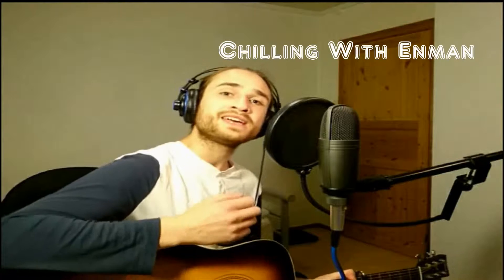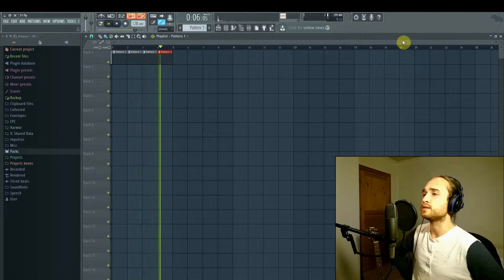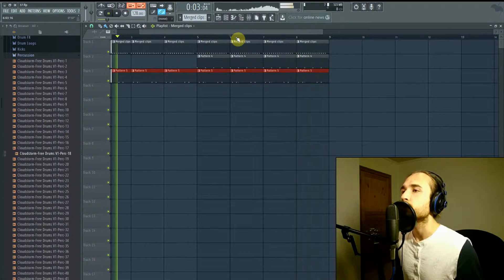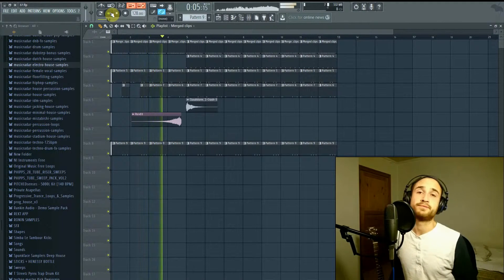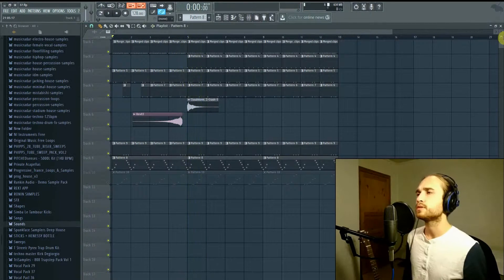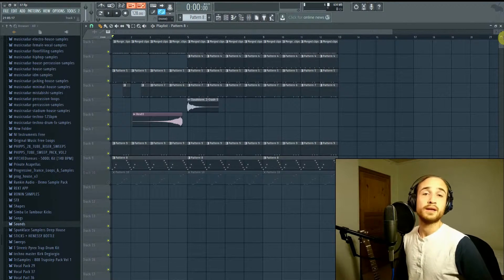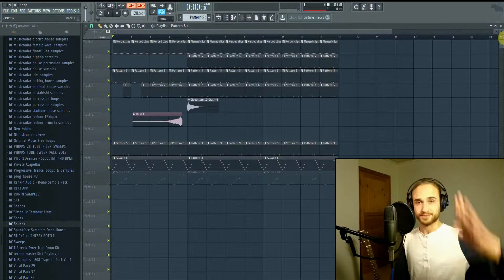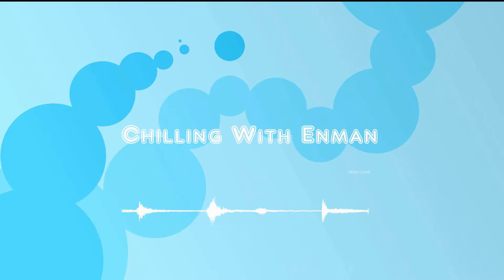For the House! (Real Real Estate Shit)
In this video I am chilling to a 4 to the floor kick drum which gradually transforms.

Software used:

- FL Studio 12 (sound editing)
- VSDC free Editor (video editing)
- BB Flashback Express Free (screencapturing)
- Gimp 2 (picture editing)

Hardware used:

- Sony Z1 (webcam)
- Presonus Audiobox USB (microphone & soundcard)